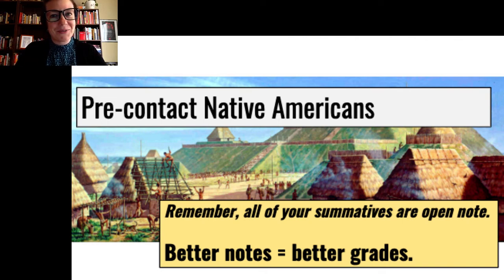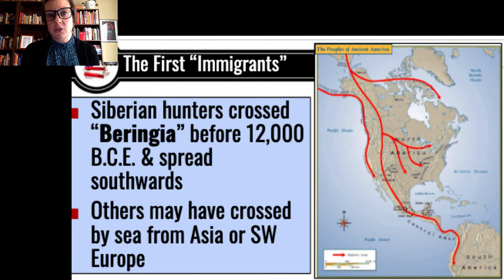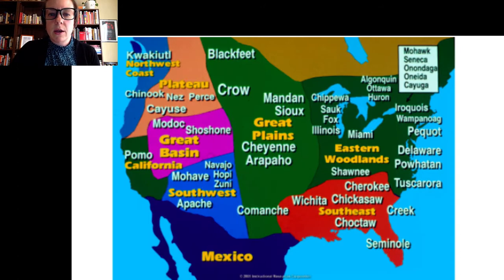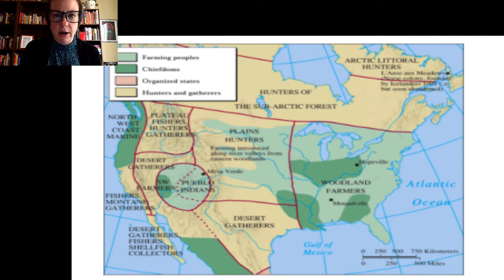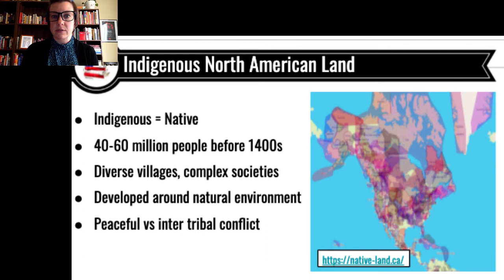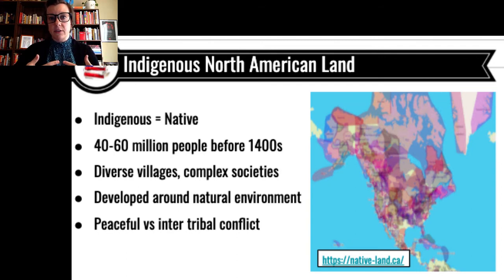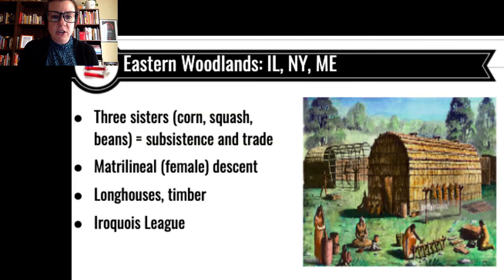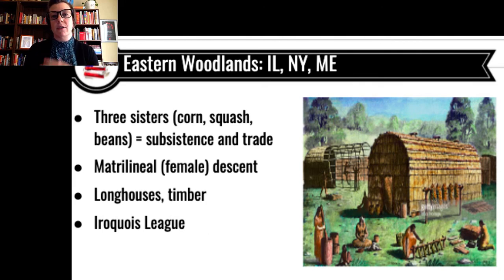Native American Societies